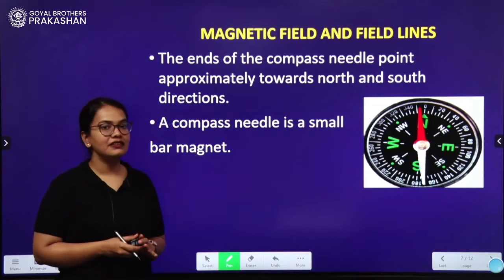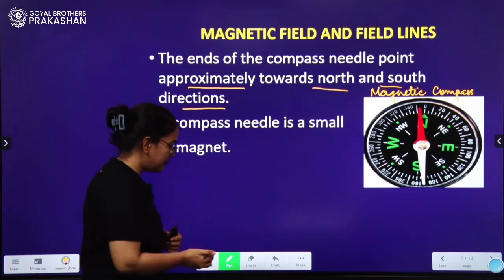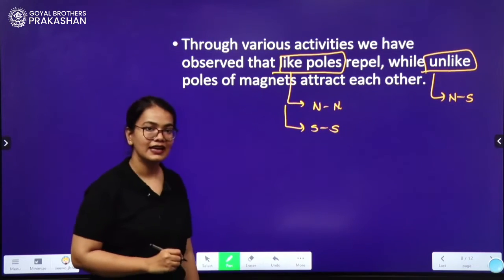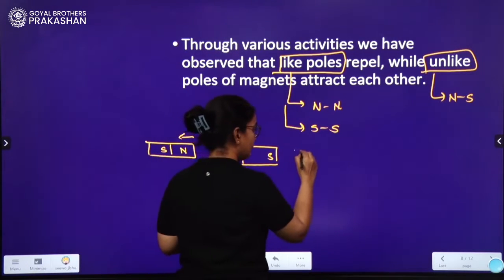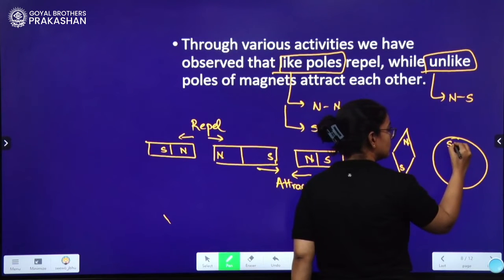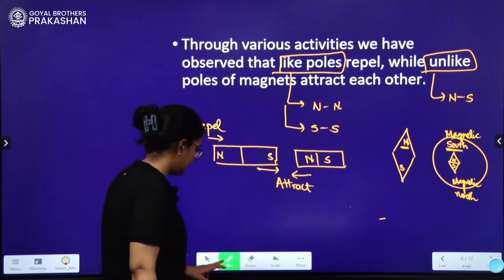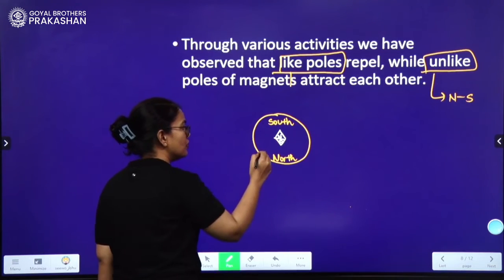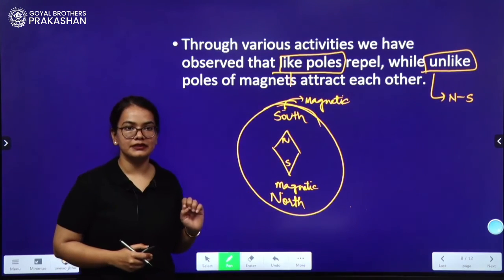Magnetic Field and Field Line | Class 10 | Science | NCERT | GBP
Topic - Magnetic Field and Field Line| Magnetic Effects of Electric Current | Science | Class 10)

Magnetic Field and Field Line
A magnetic field is a region in which a magnetic force is exerted on charged particles, such as electrons or other magnetic materials. It is a fundamental concept in physics and plays a crucial role in understanding the behavior of magnets, electric currents, and various electromagnetic phenomena.